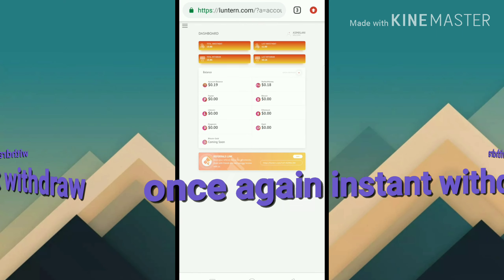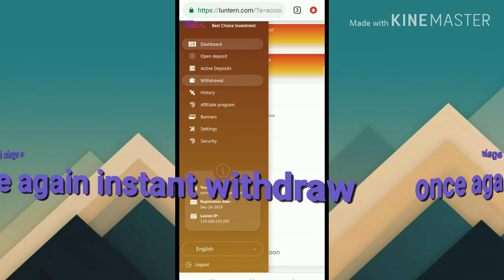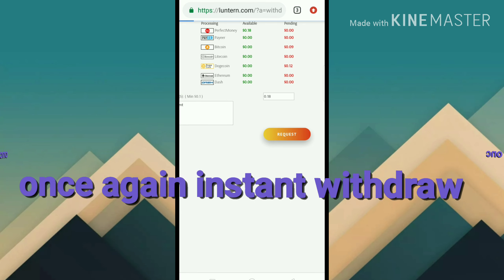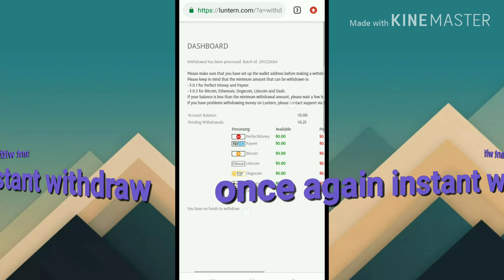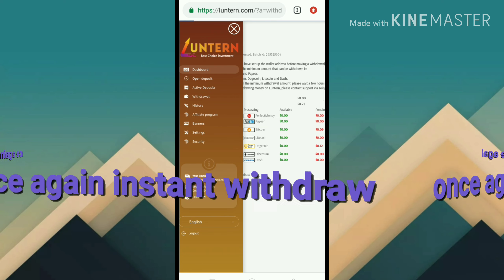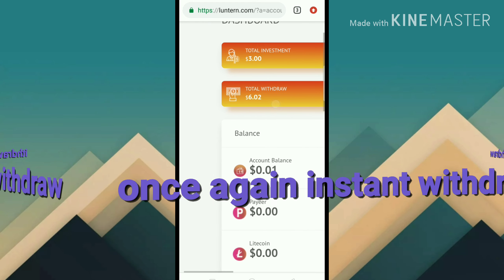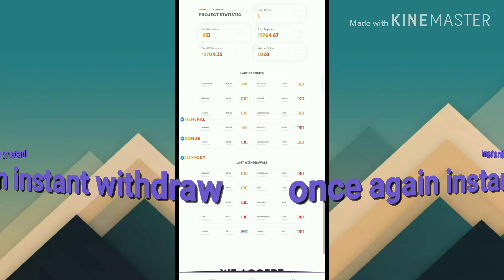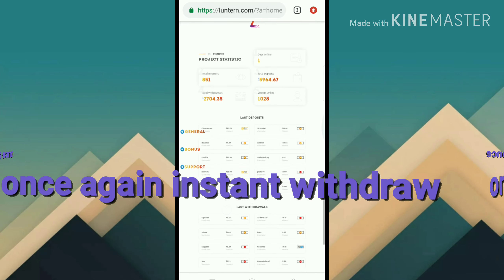Still paying | luntern.com I don't recommend for investment more on this site